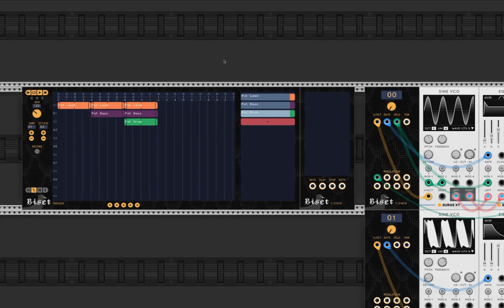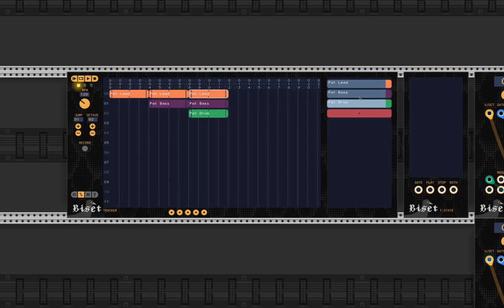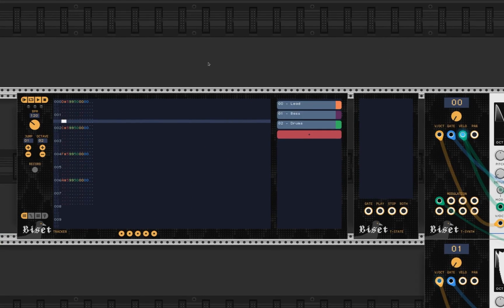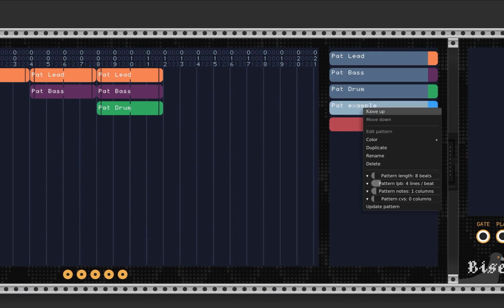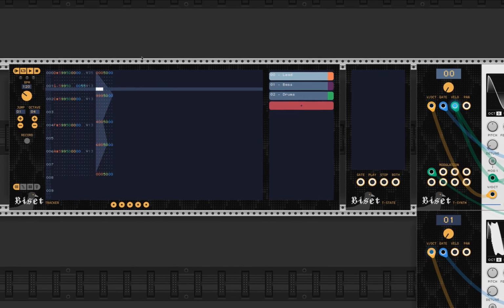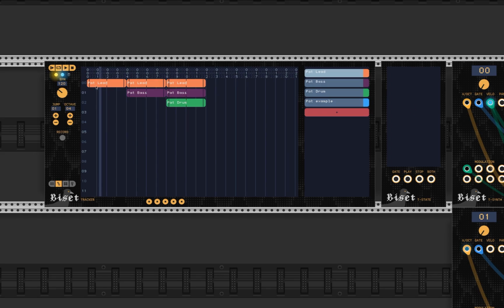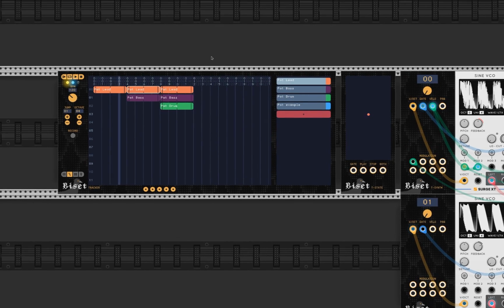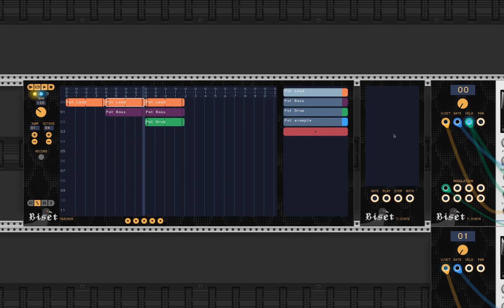VCV Rack | Biset - Tracker | Walk through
Tracker is a  set of VCV Rack modules designed to build complex tracks directly within VCV. It is also thought for live performance.